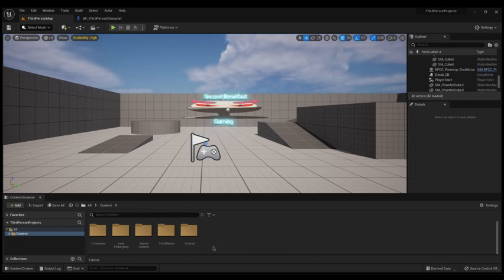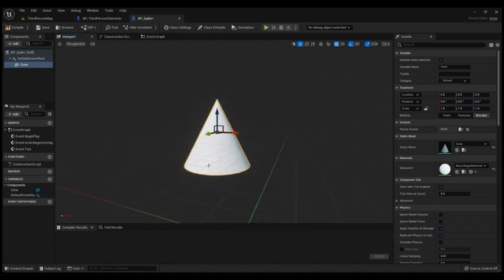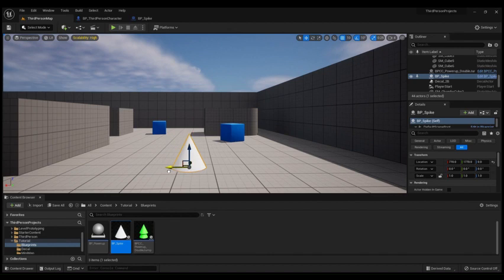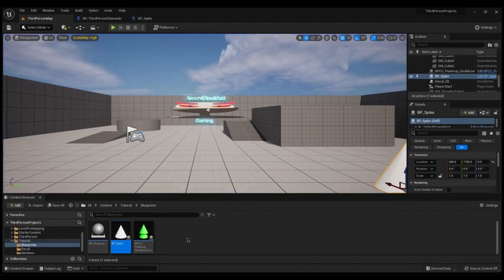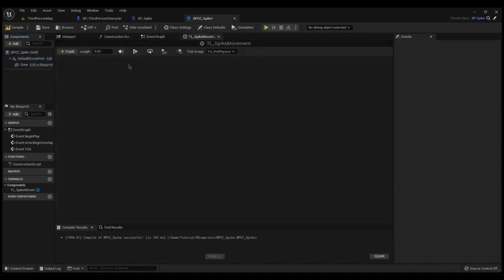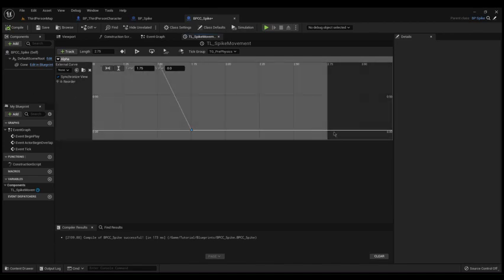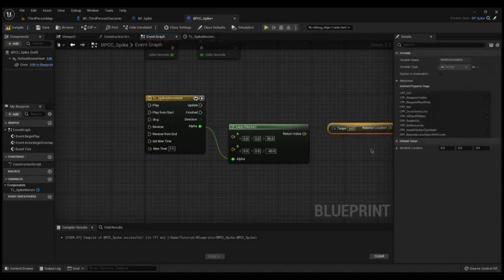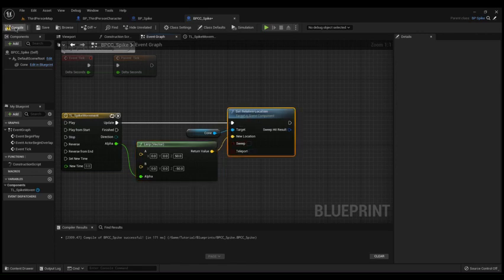Spikes Tutorial 5-18-23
This goes over both making a blueprint class for a spike and also an animated version of the same thing.